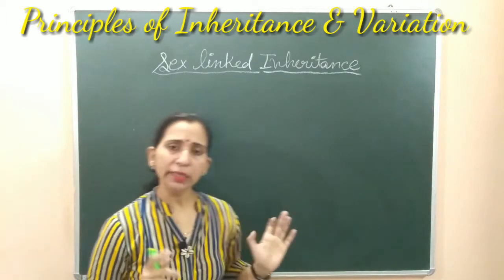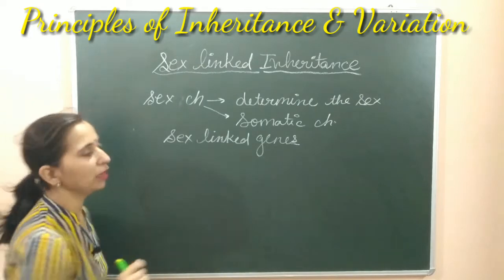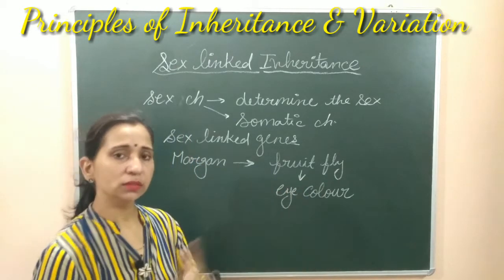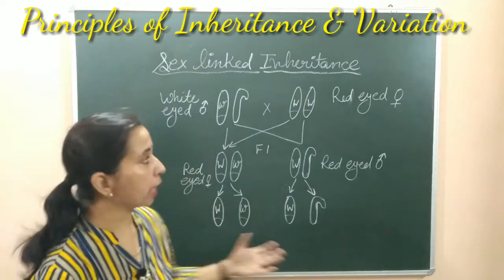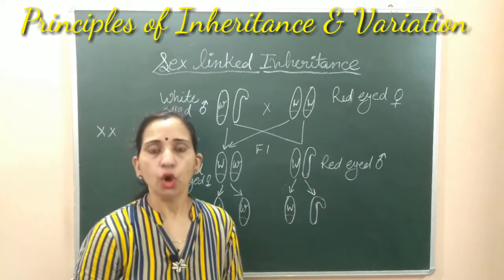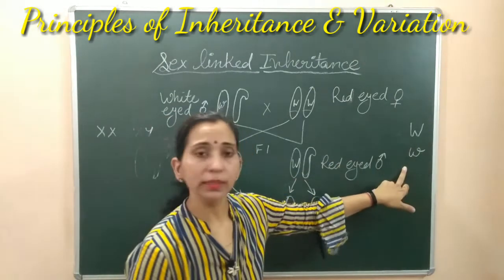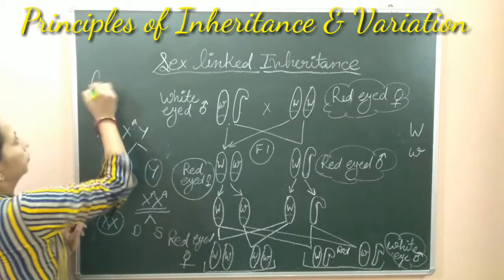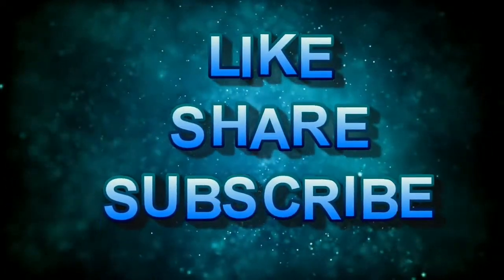PRINCIPLES OF INHERITANCE AND VARIATION - SEX LINKED INHERITANCE IN DROSOPHILA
This video explains the sex linked inheritance in drosophila.